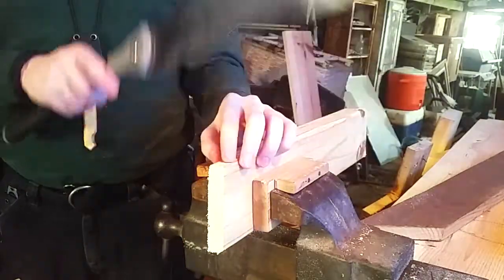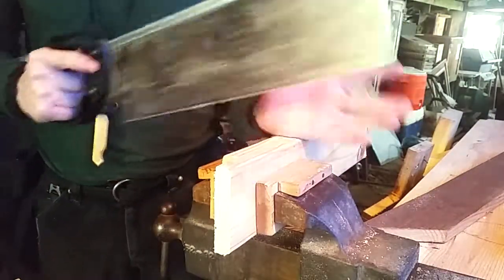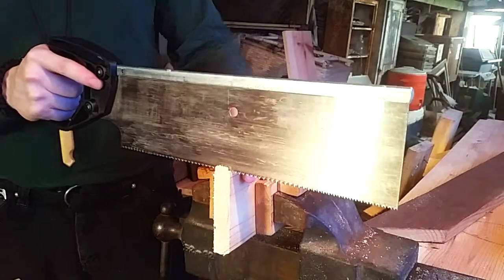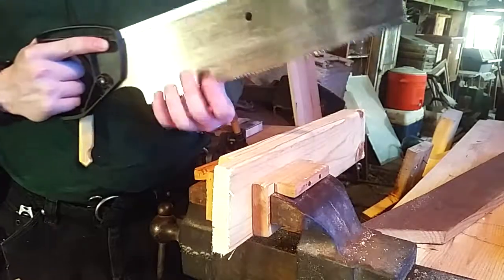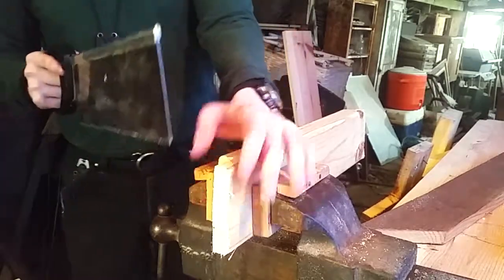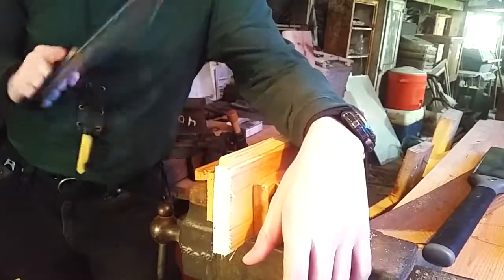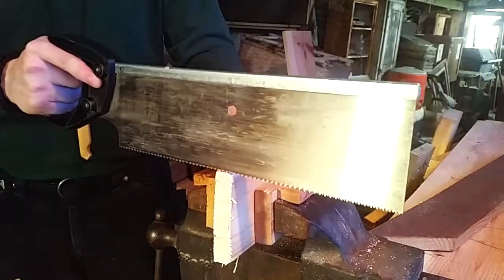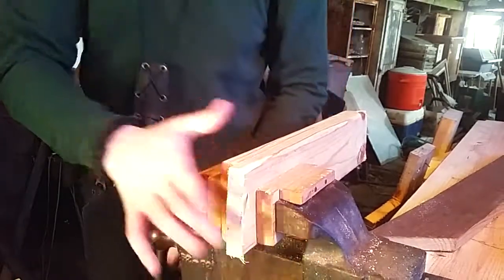Teaching myself to use a western saw, & troubleshooting the problems I had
After an hour or so of experimentation I figure out all the things I had been doing wrong with a western push saw, and now I can pass on my advice for what to do to improve your technique in sawsmanship. This isn't complete, I'm still figuring it out, but it's a start. And if you're wondering, I make the sawing parts quieter in editing so it doesn't blow out the rest of the video for volume.